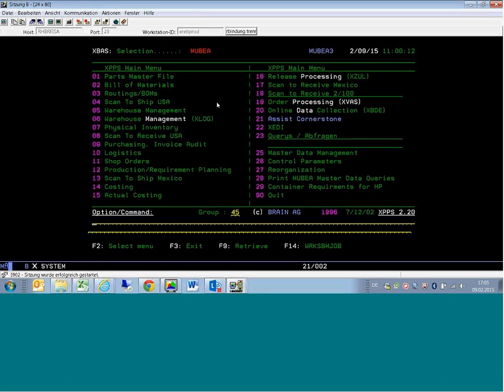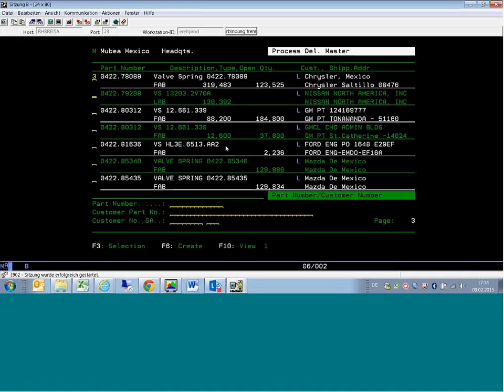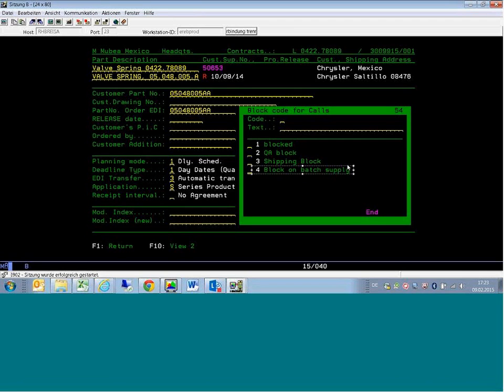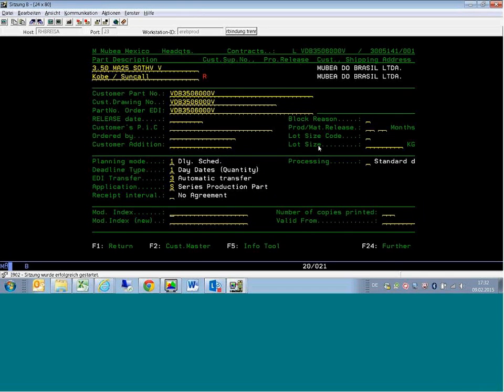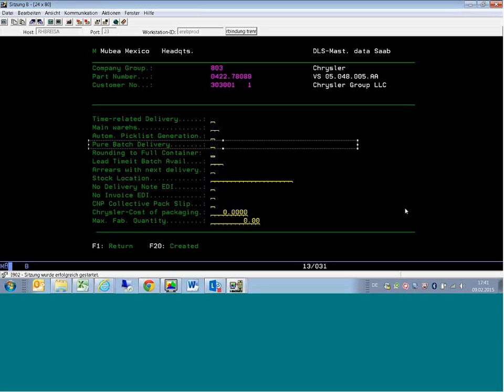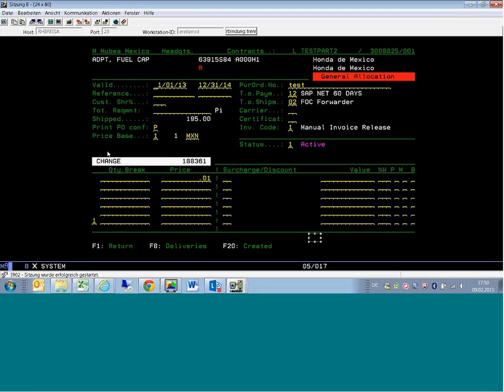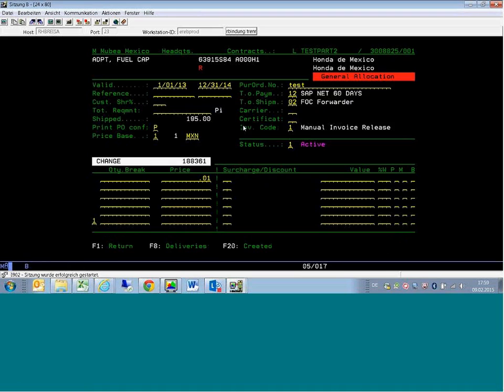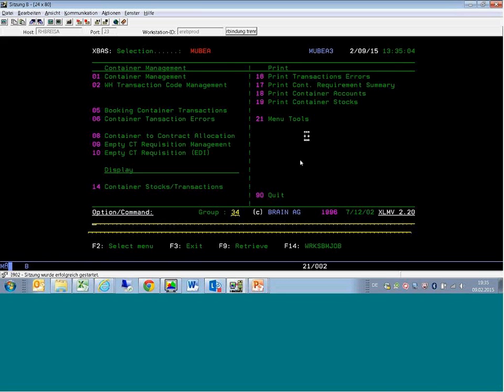Customer Contract, Price agreements and Container Management